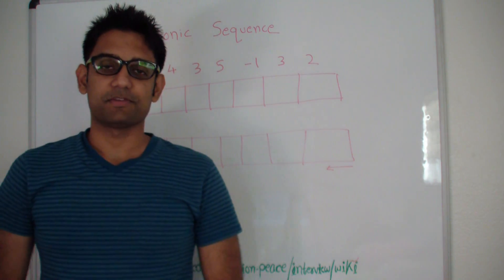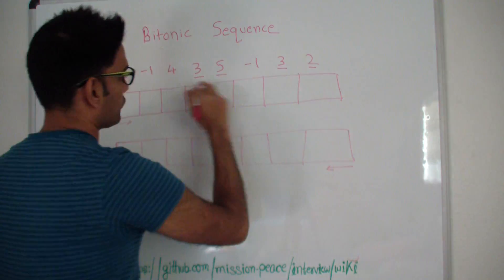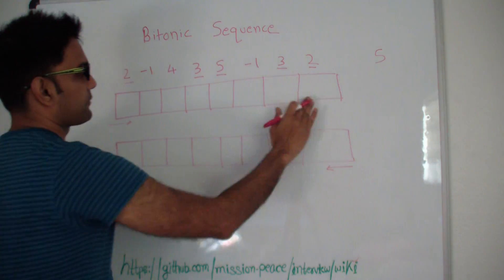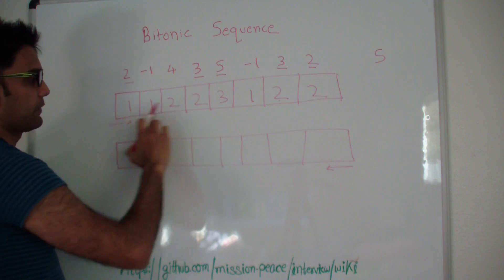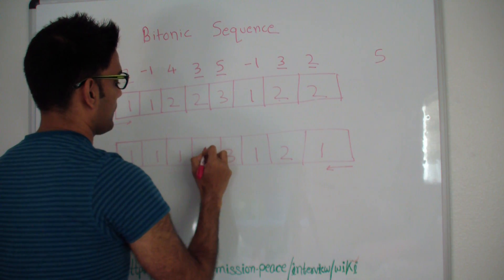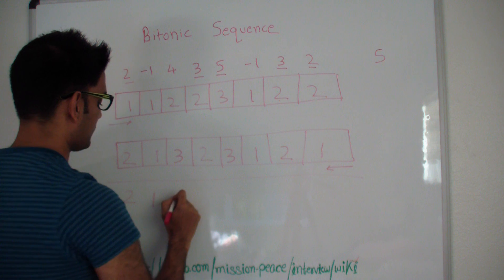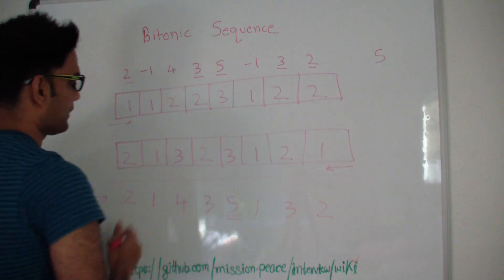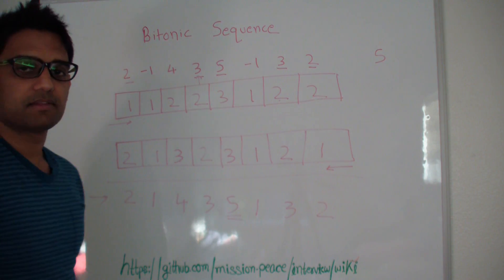Longest Bitonic Subsequence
Find longest bitonic subsequence in given array. Bitonic subsequence first increases then decreases.